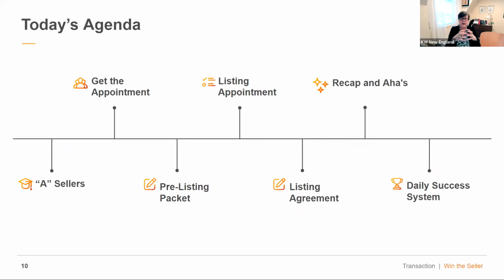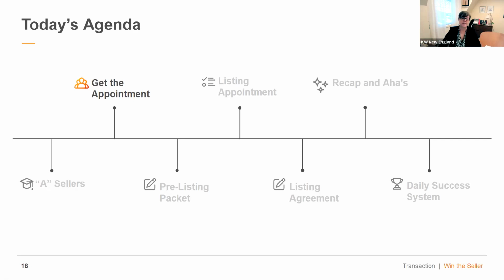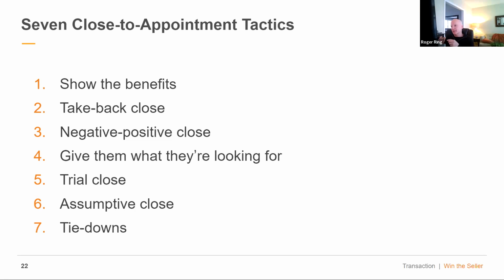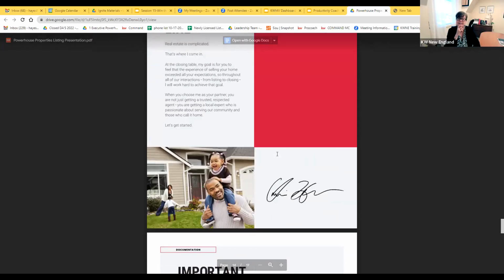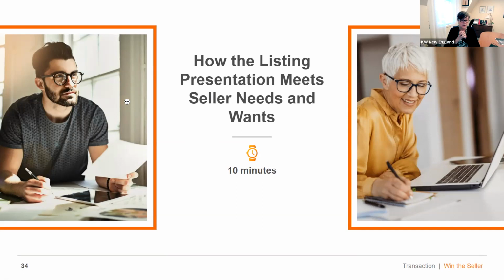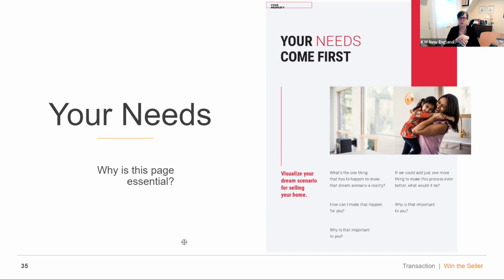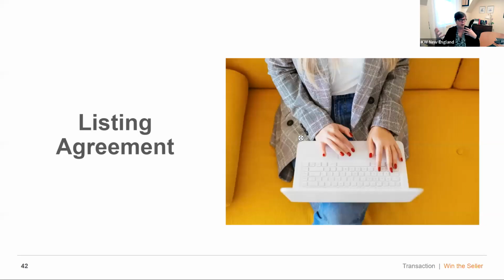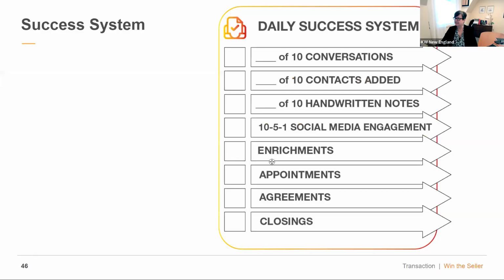IGNITE 2.0 - Session 15 - 1/25/23